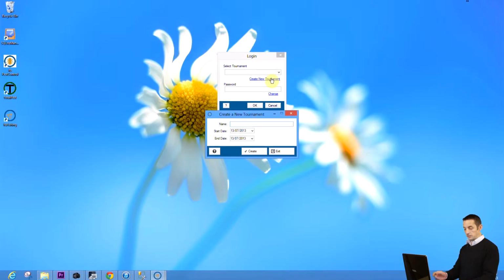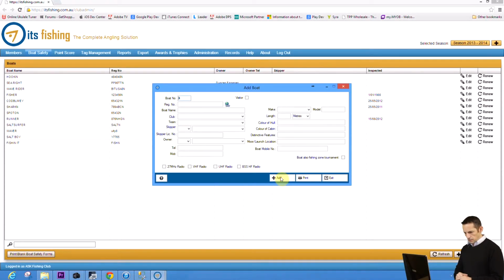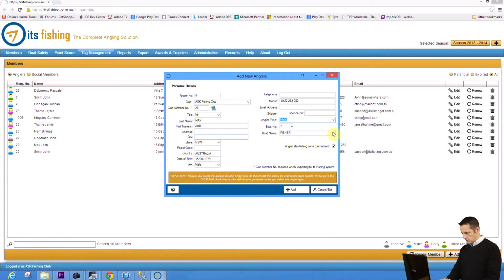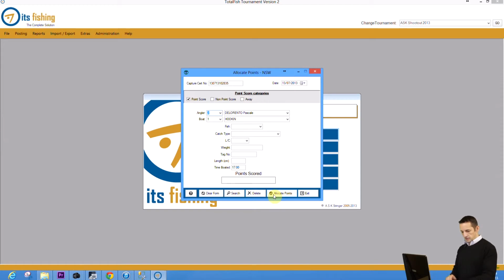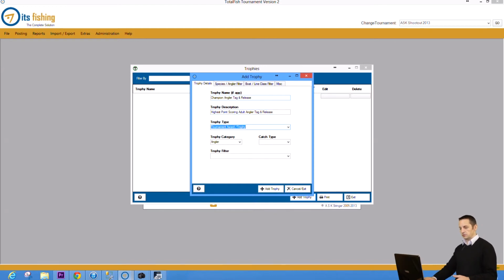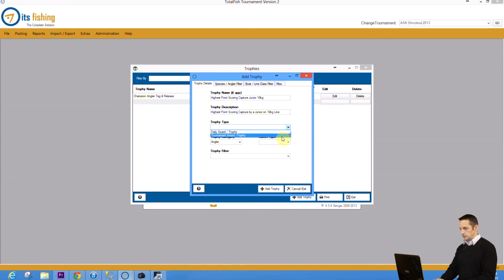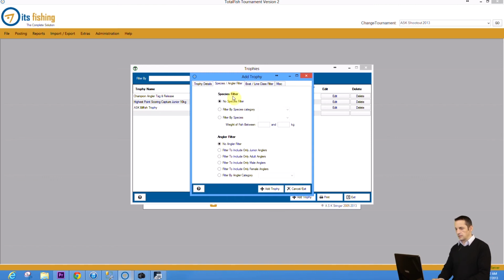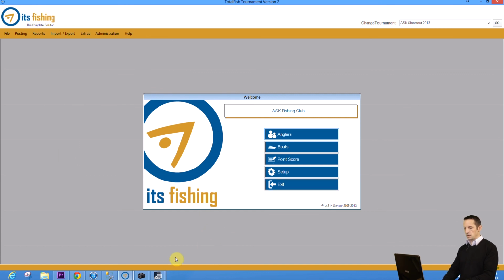Creating Tournaments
Step by step tutorial on creating and running a tournament in itsfishing.